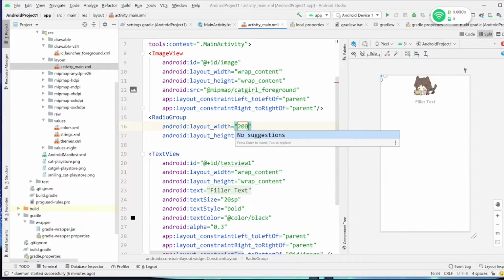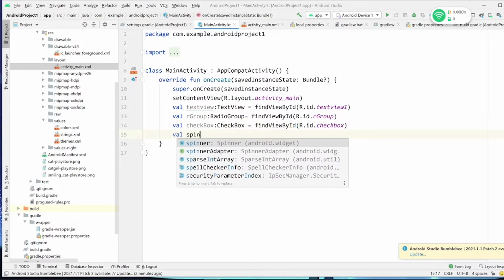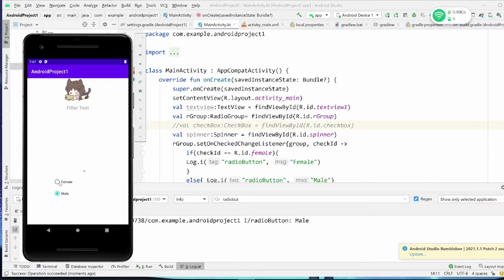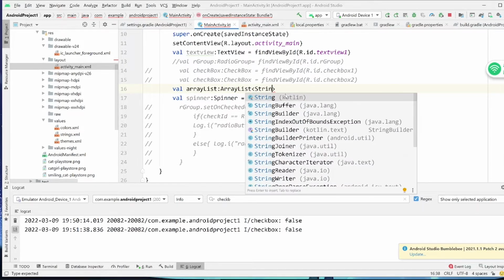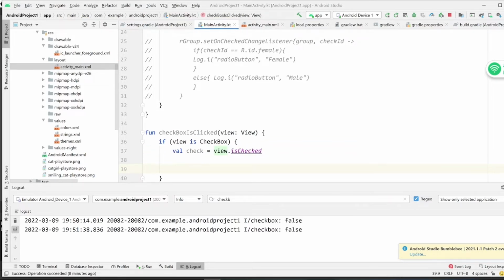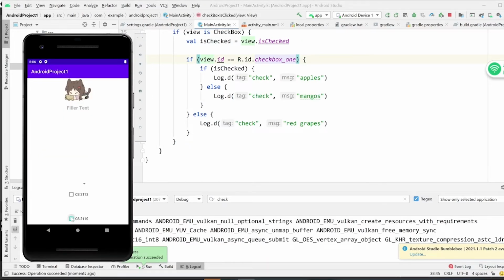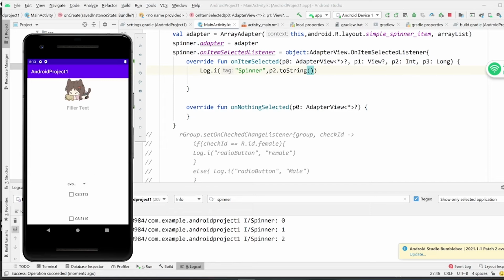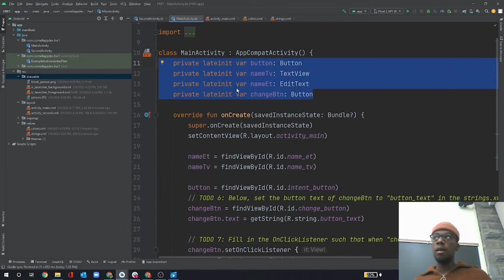Intro To Android Development: Week 2 Discussion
Welcome back to the second week of the Introduction to Android Development course. We hope you had a restful break! In this lecture, we cover a little bit more of the input controls and go over the week one homework!